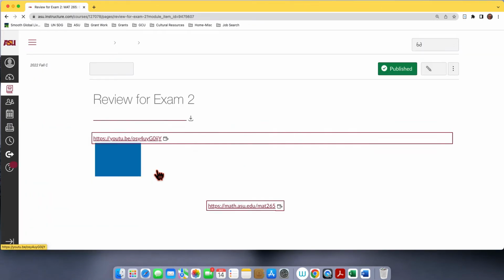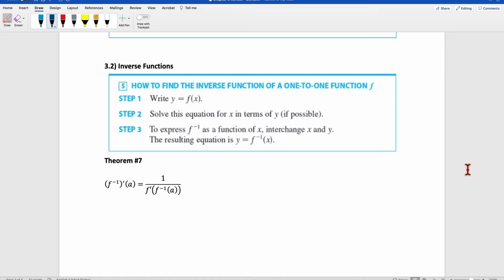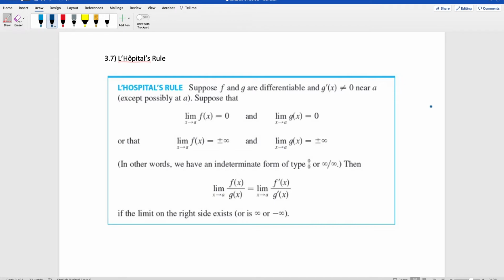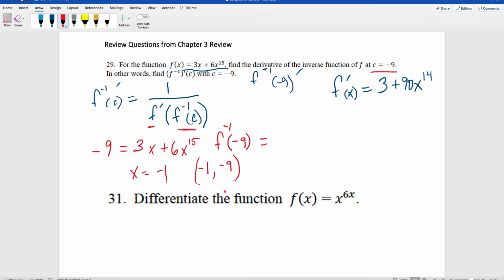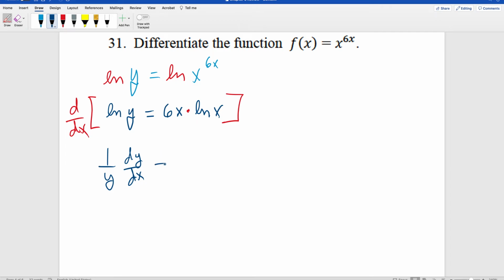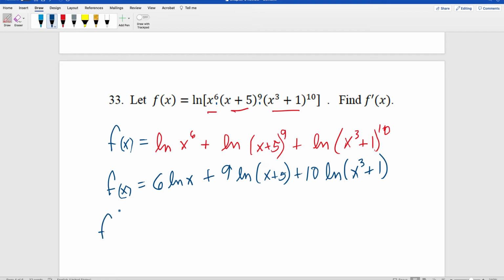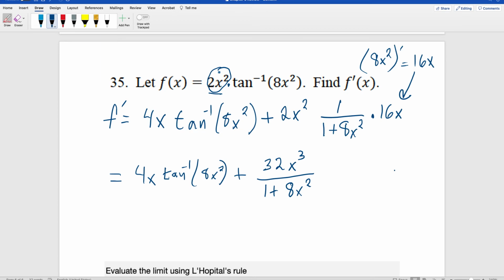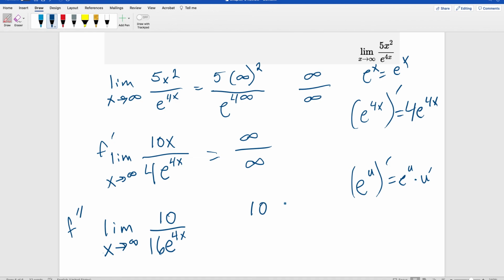MAT265 Review Chapter 3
Calculus for Engineers I - Review of Chapter 3.1, 3.2, 3.3, 3.5, & 3.7 concepts with a focus on Logarithmic Differentiation, Use of Theorem 7, L'Hopital's Rule, Derivatives of Inverse Trig Functions, and Expanding Logarithms to take their derivatives.